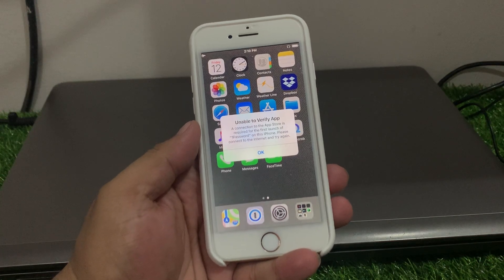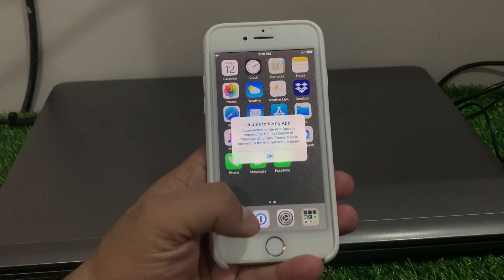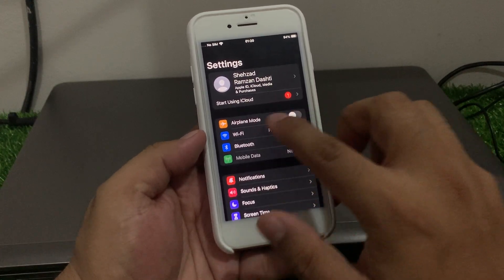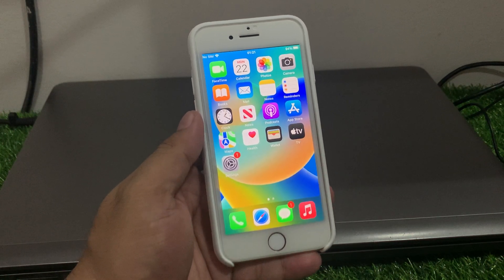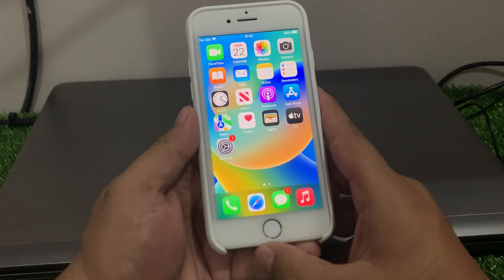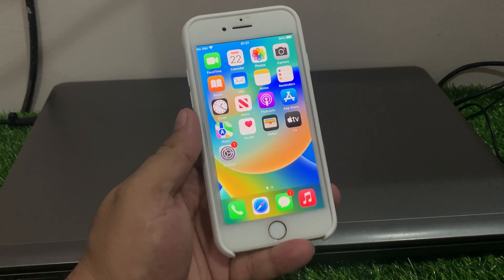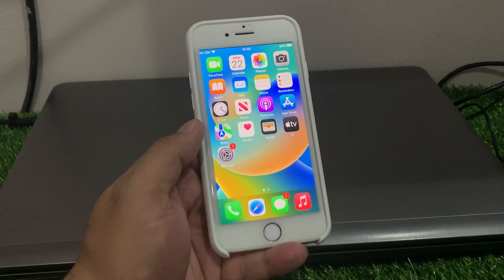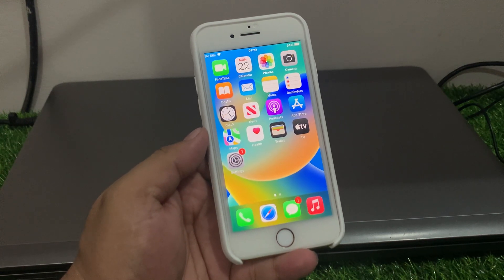Unable To Verify App an Internet Connection Is Required To Verify Trust Of The Developer ! New 2023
Hi Gauys Welcome Back To My Channel in This Video i am Going To Show You How To Fix Unable To Verify App an Internet Connection Is Required To Verify Trust Of The Developer Problem On iPhone iPad 2023